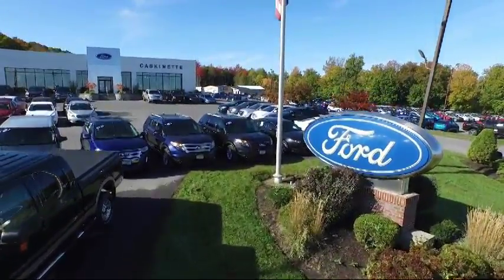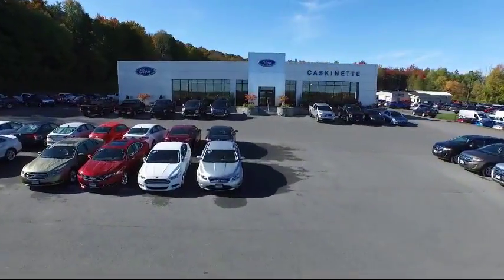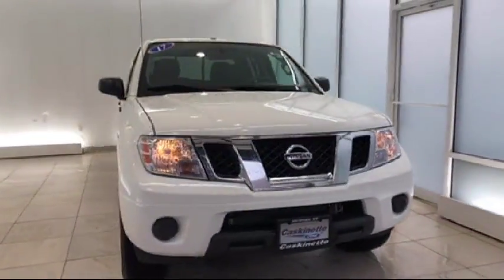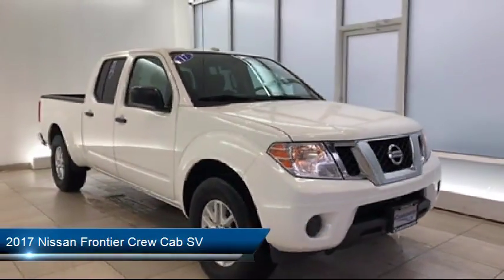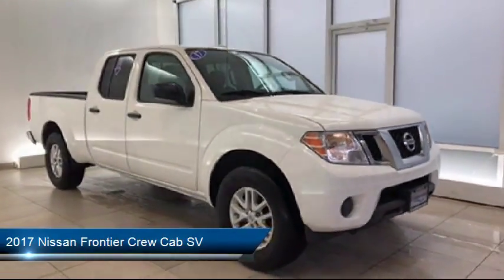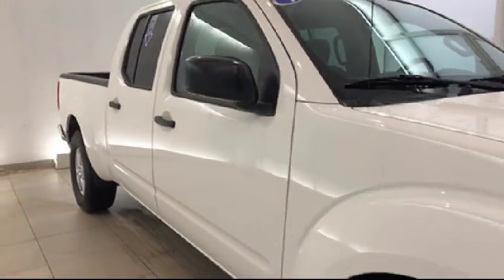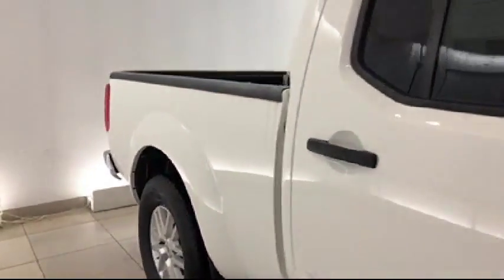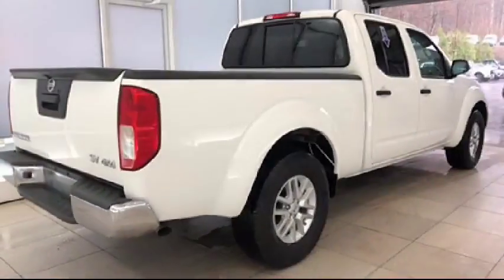2017 Nissan Frontier Crew Cab SV Carthage Watertown Gouverneur Syracuse Utica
2017 Nissan Frontier Crew Cab SV Stock Number: 6163A Vin:1N6AD0FV7HN727434.

Caskinette Ford
36788 NY - 26